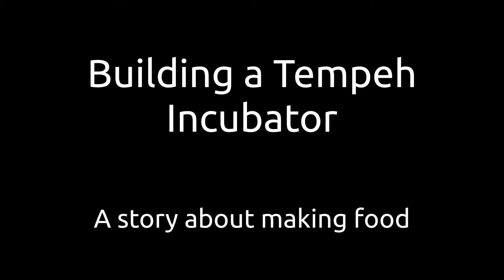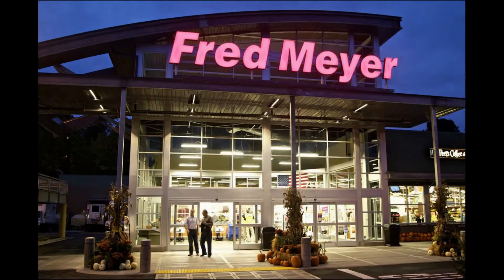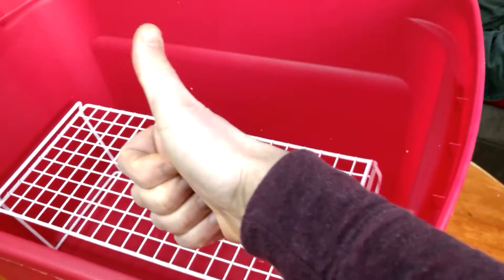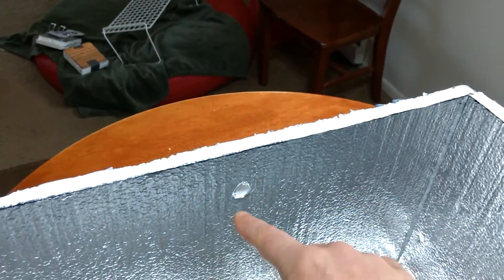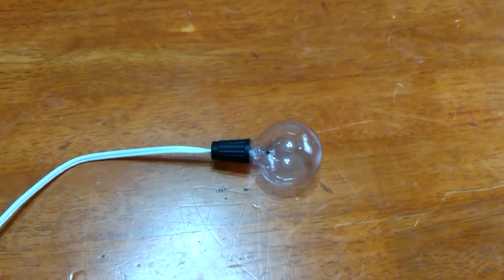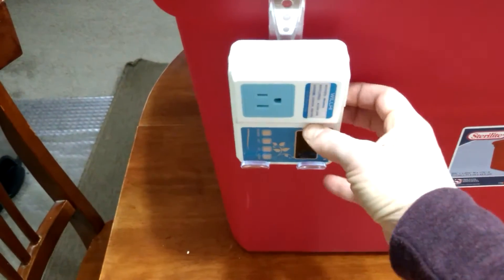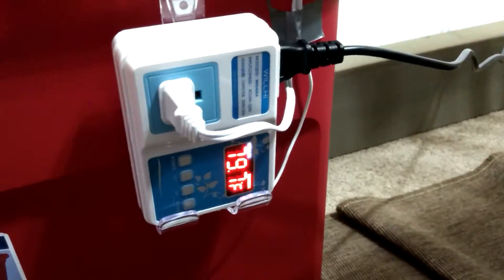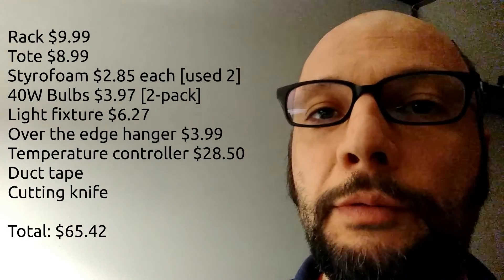Tempeh Incubator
Follow along while I make a Tempeh Incubator!

List of items used:
Styrofoam panels:

Light Fixture:

40W Light Bulbs:

Temperature sensor/switch:

Tote:
Sterilite 30 Gallon [30 1/2" * 20 1/4" * 17 1/8"]

Rack & over-the-edge hanger:
In the closet organizing aisle at your favorite home store

Shot on my G4
Edited with Kdenlive 16.12.1 on Ubuntu 16.10